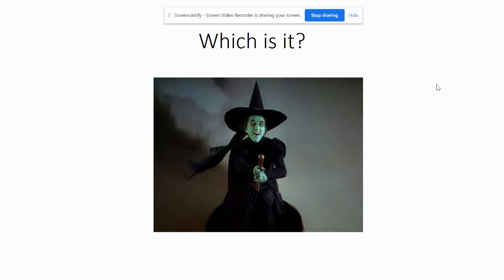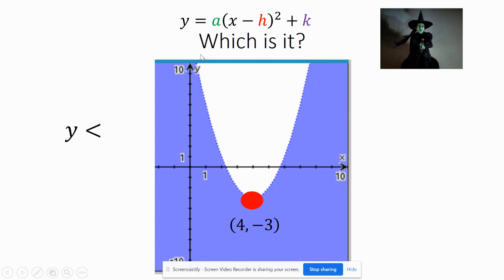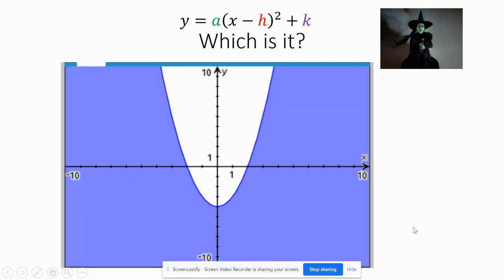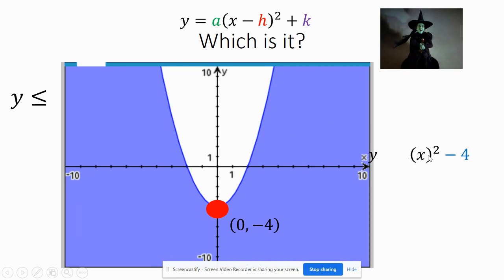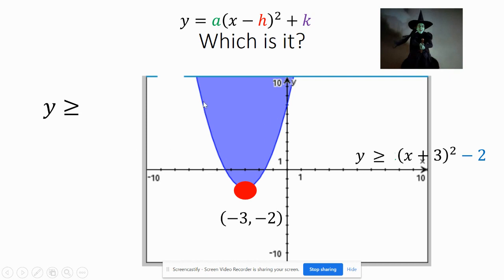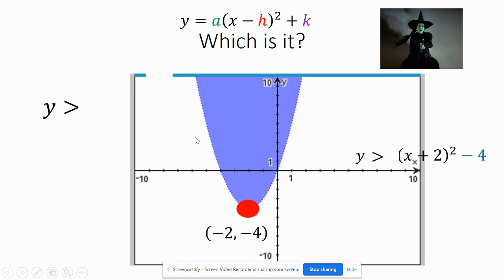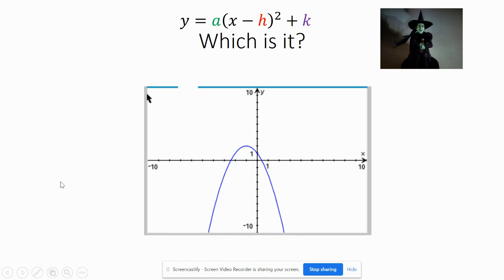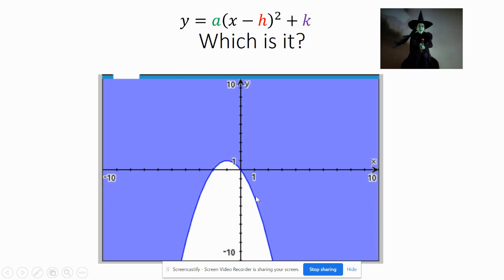Write the Inequality from the Quadratic Graph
Quadratic Inequality graphing and writing the equation from the graph.